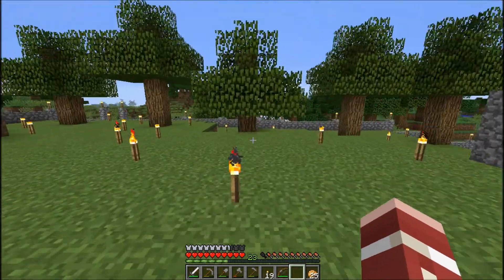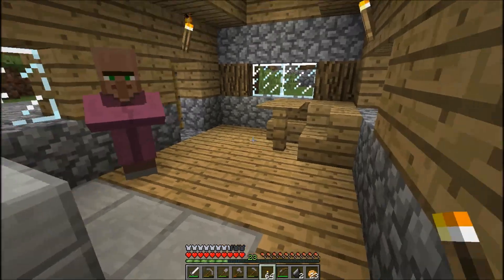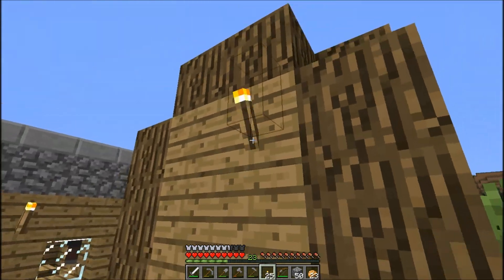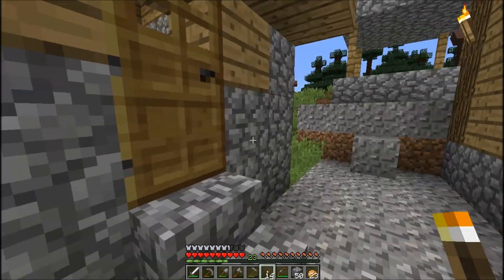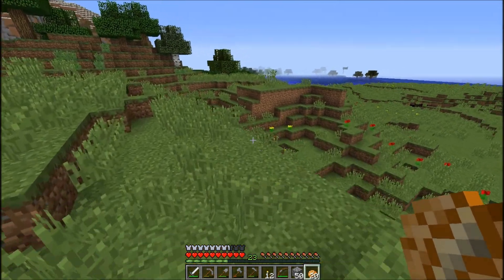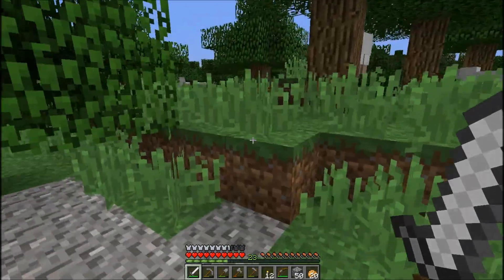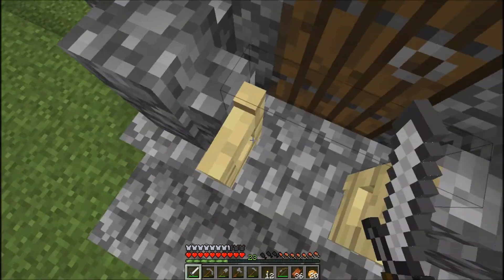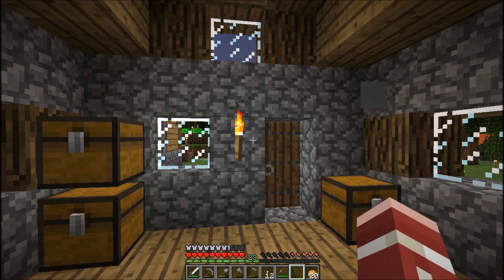Minecraft Single Player - Episode 8 - Exploring North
I head north to explore around the village and discover another surprise.

Hi everyone!  I'm Andy and I've been doing Minecraft videos since October 2012 in addition to IRL stuff and tabletop roleplaying games from even before that.  This is a little single player series I'm trying out.